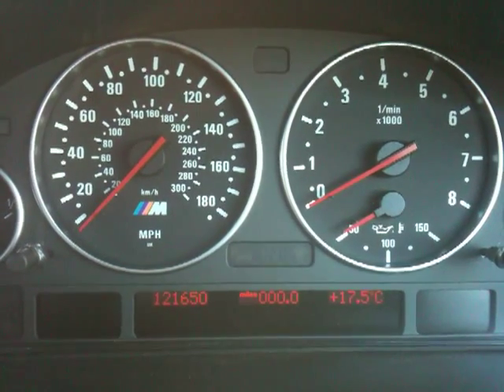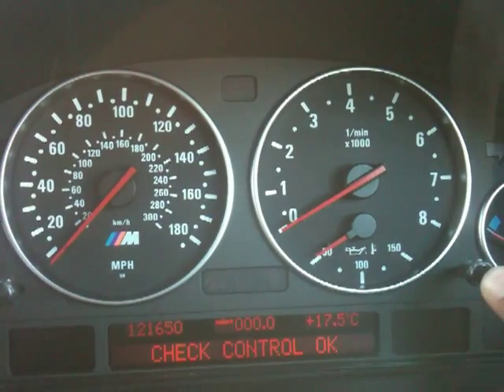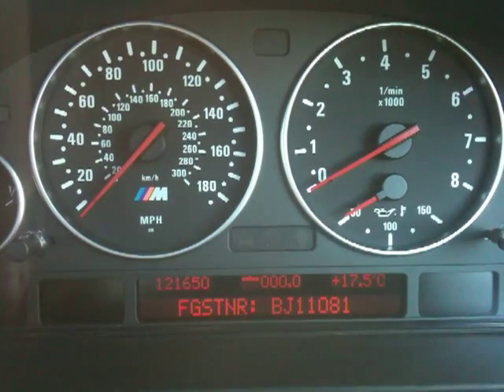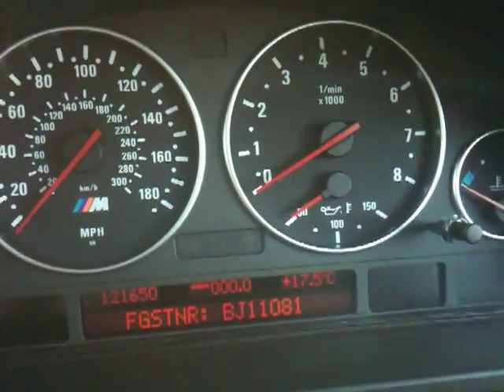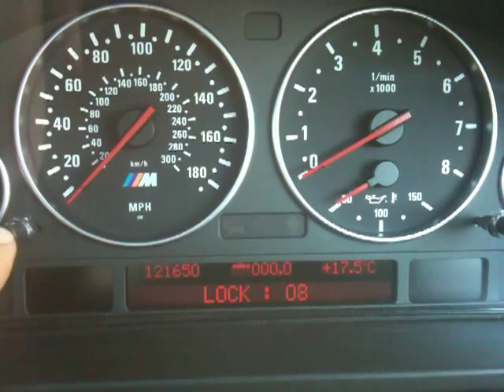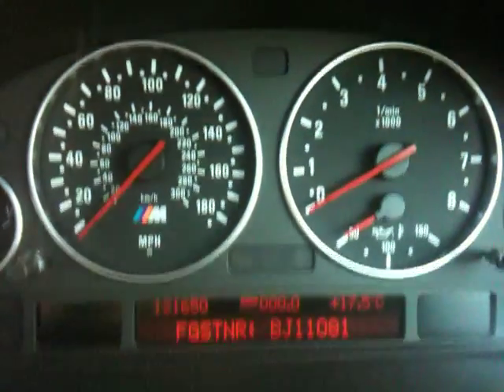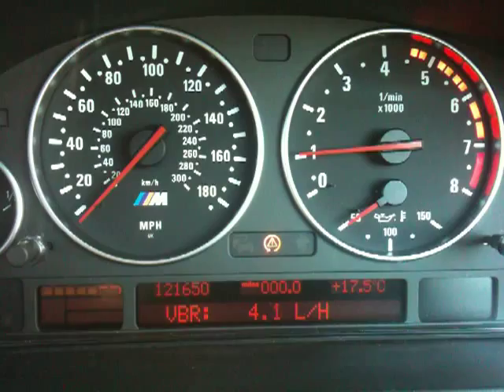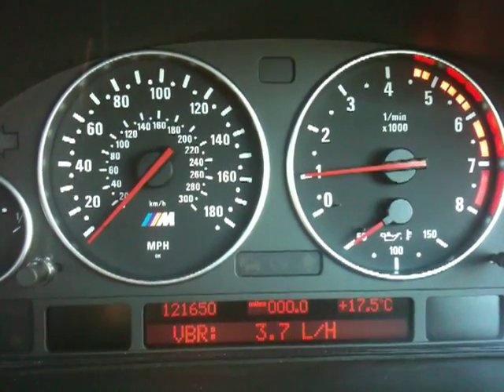BMW E39 M5 fuel burn rate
A short video demonstrating how to get an E39 M5 (or any E39 with high OBC) to tell you how many litres of fuel it is burning per hour (instantaneous reading). This is extremely useful for determining how healthy the air mass meters are - if they're in good condition an E39 M5 should burn almost 140 litres/hour at full throttle (easier to measure in a high gear).